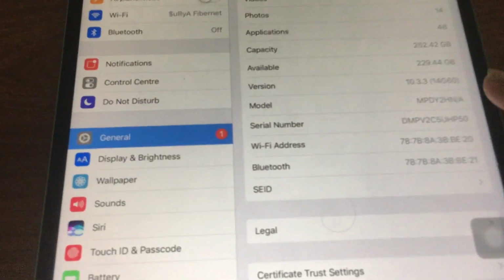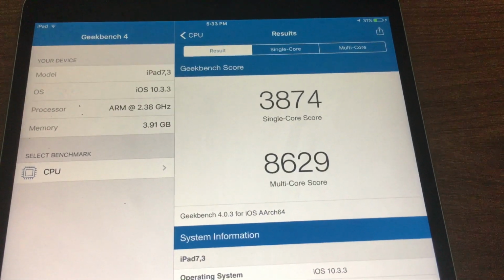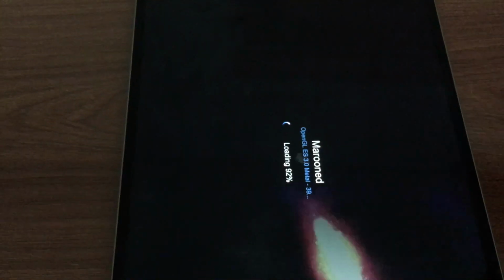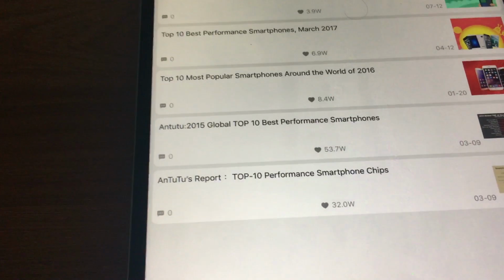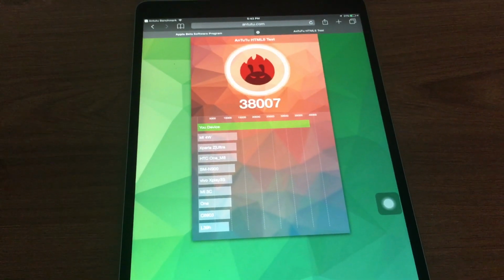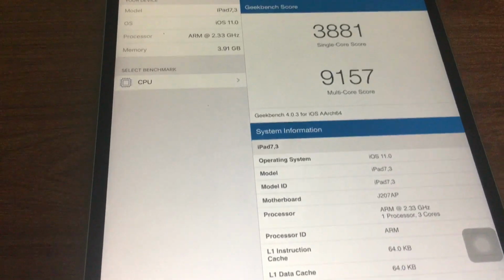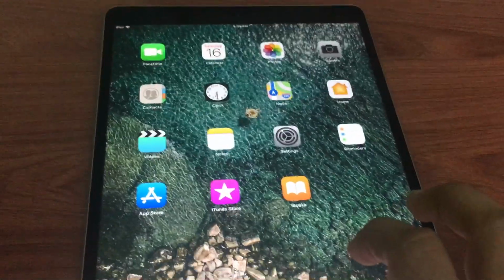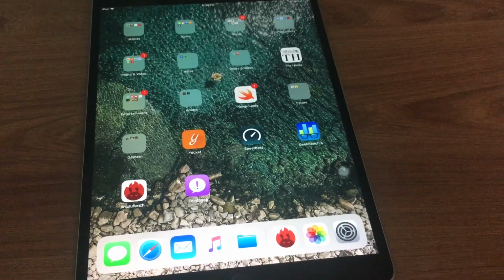ios 11 GM vs ios 10.3.3 speed test! is it faster?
Apple just started seeding the ios 11 but is it faster than ios 10.3.3.
We will be testing it in the ipad pro 10.5.